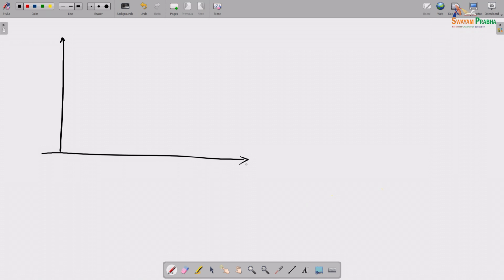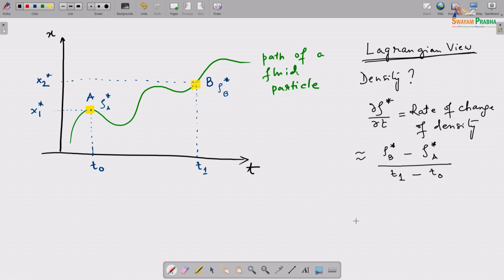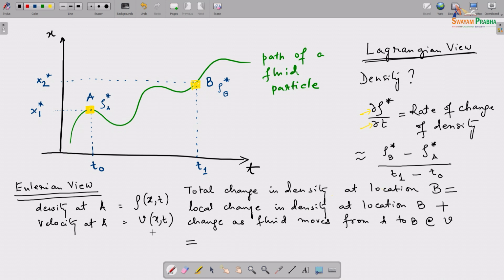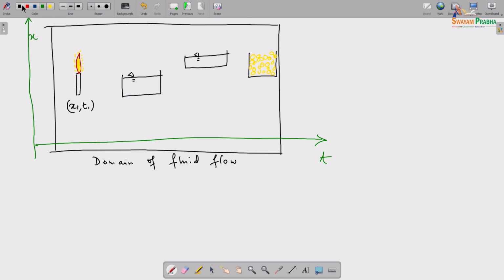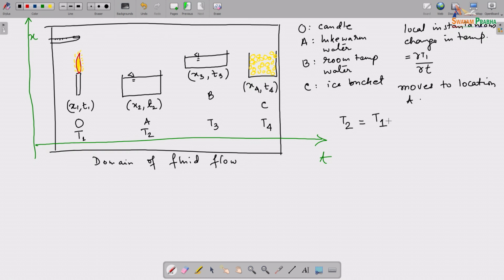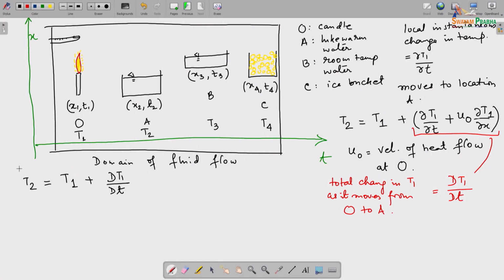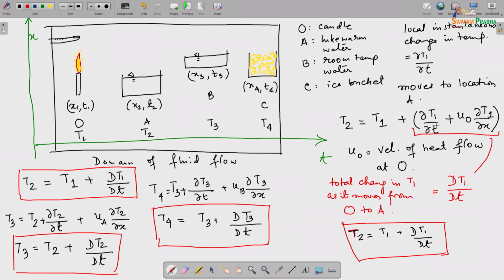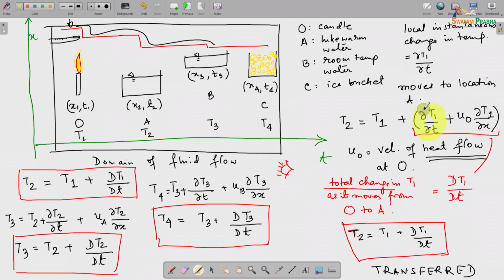Lec 03: Derivatives in Lagrangian and Eulerian Frames of Fluid Flow